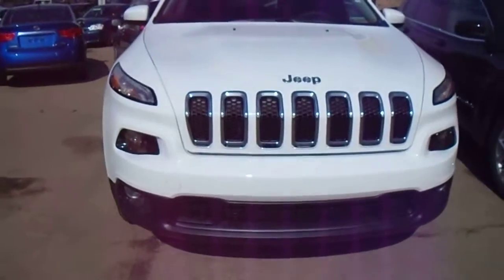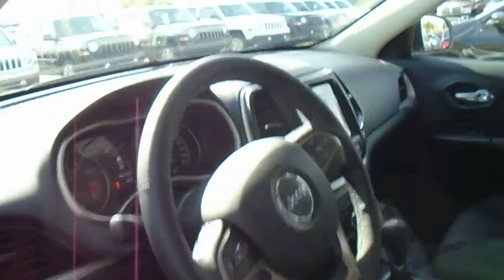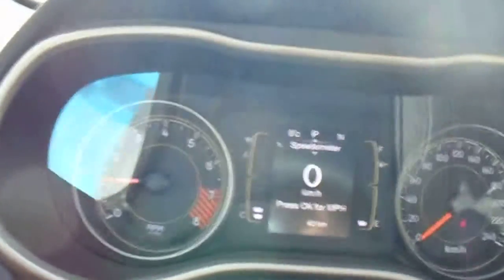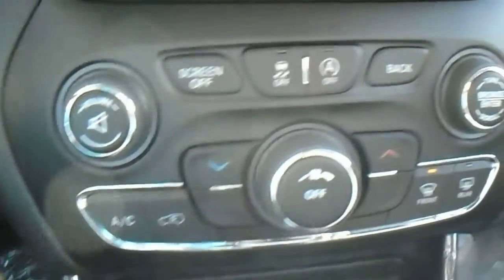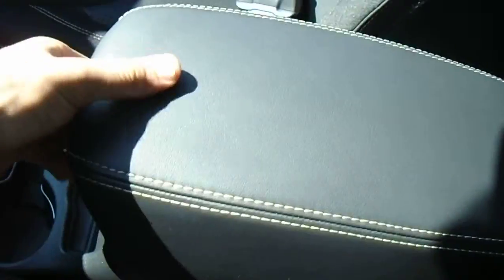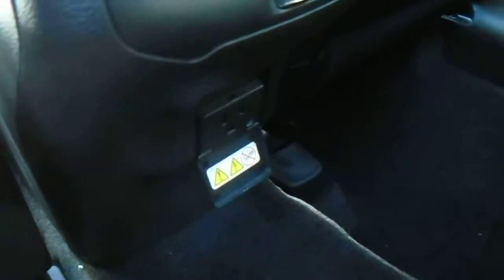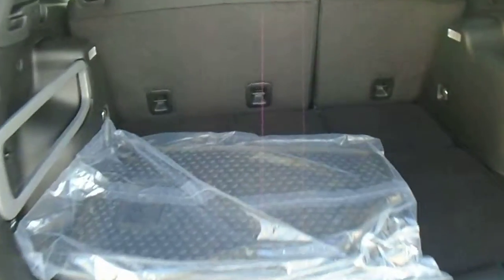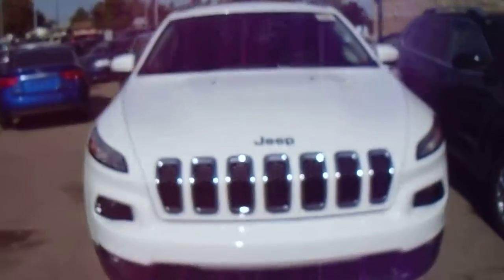2015 Jeep Cherokee || Londonderry Dodge